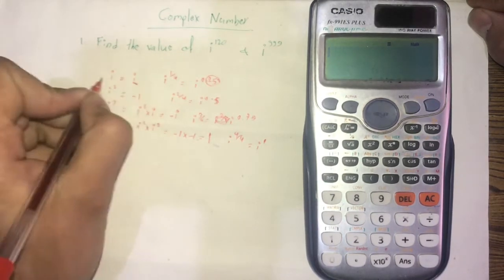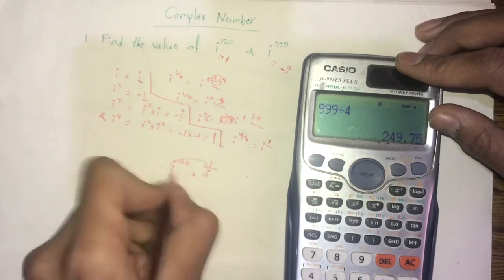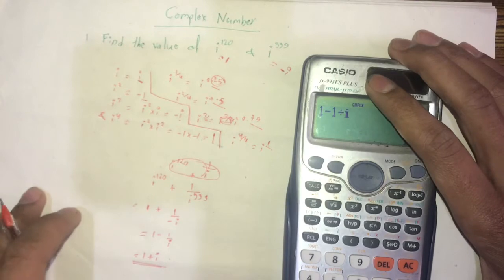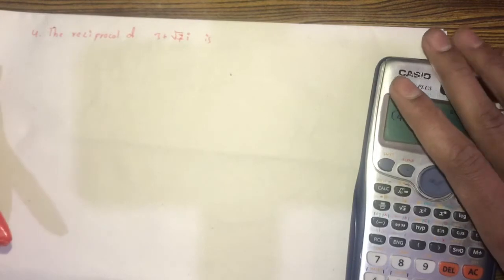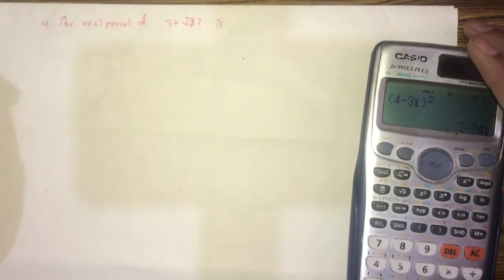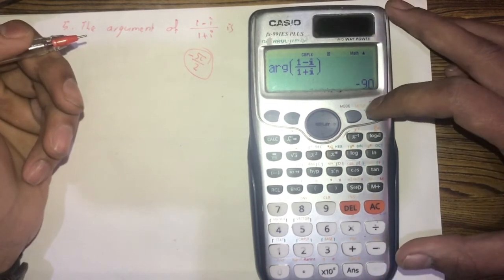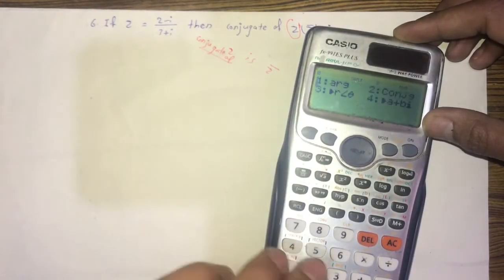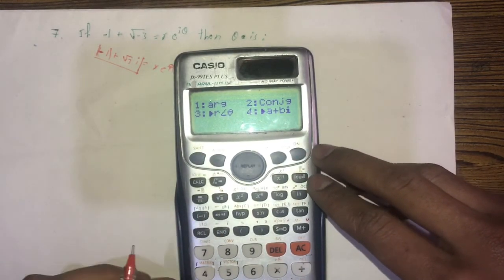All calculator tricks to solve Complex number problems.Fast way to solve imaginary numbers🥸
I am here with fast way to solve complex numbers problems (some time says imaginary numbers). Learn and be champion in your math with all calculator tricks.
It is very much easy and fast to calculate imaginary numbers problems by calculator. So watch it deeply to memorize it for long term.

If any calculator tricks required from me request in comment section I will make video about that.